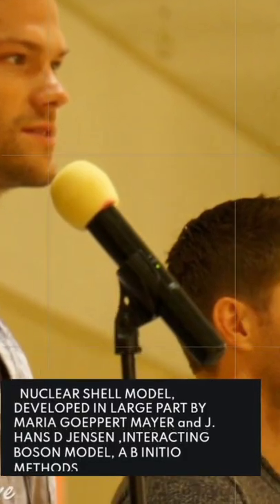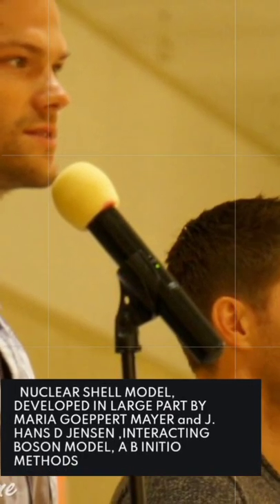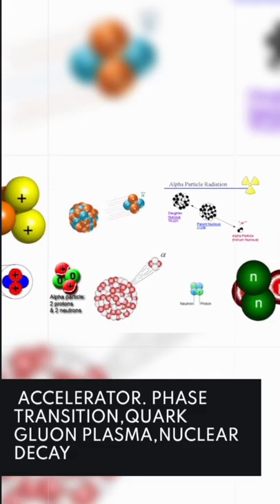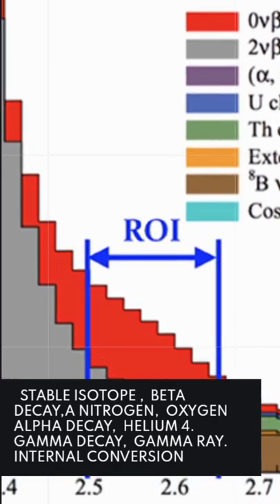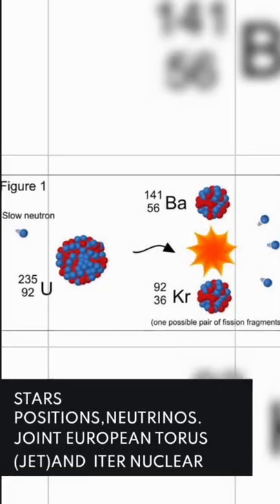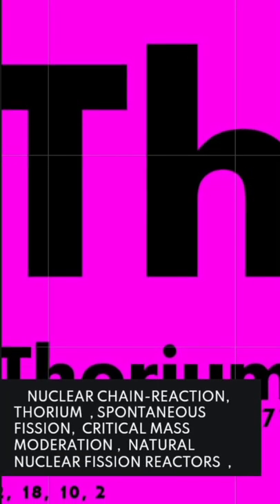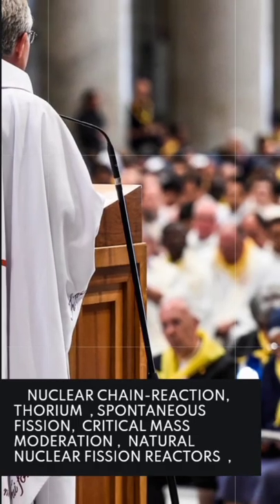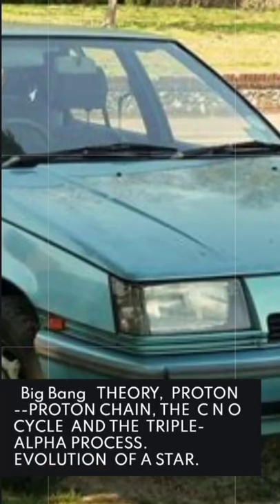MODERN NUCLEAR PHYSICS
Created by world of physics professor I.A